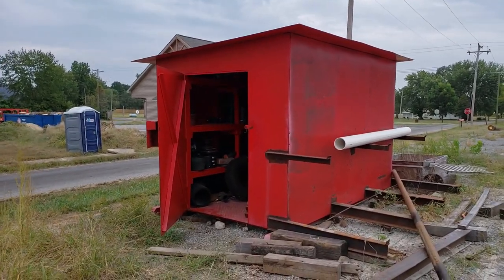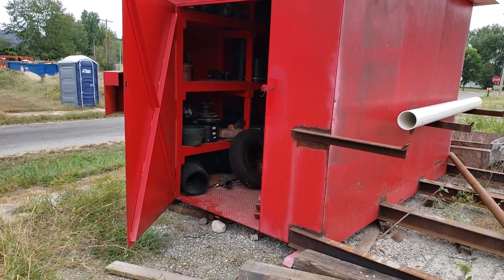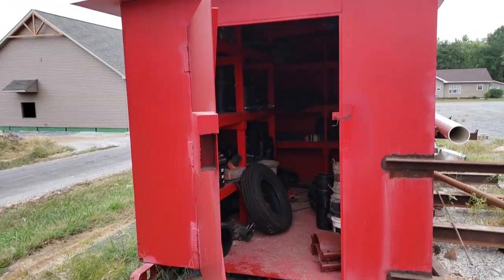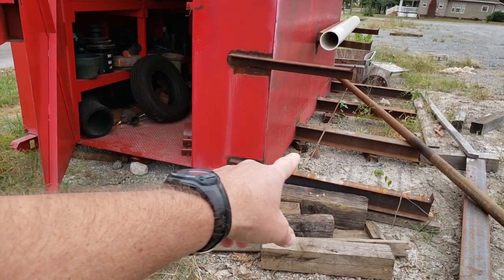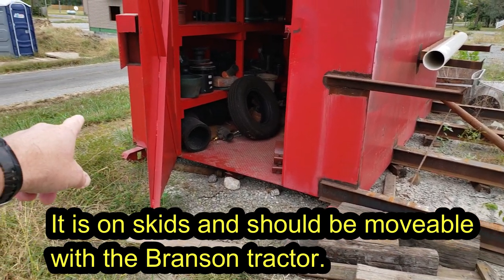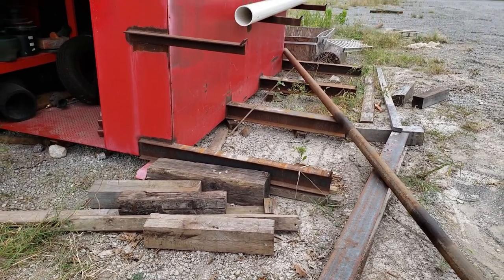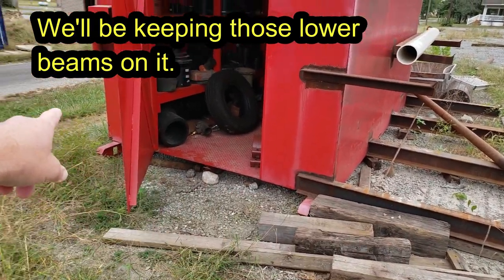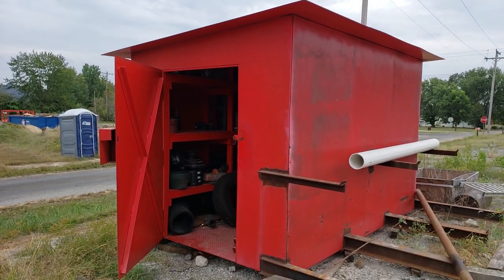What should we do with this steel vault building!!??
OK, lets get some of your input here... I have the opportunity to get this all steel, 1/4 inch thick, steel roof and floor, up on skids to move around building! There are lots of possibilities for it, especially since we have the big tractor and excavator! I could make a very nice buried bunker... A simple storage building, put it inside the pole barn and also use the rood as upper deck storage, cut the door bigger (its 4' now) and bring it to Kentucky for the UTV? Buried duck pit blind, buried goose blind, buried deer blind?? Ninja stash house in the woods?? What the heck!? Lets has some fun! Put your ideas in the comments and we'll see what happens! Thanks! Kapper Outdoors, living the dream, one acre at a time.